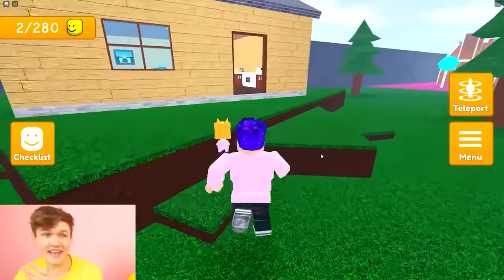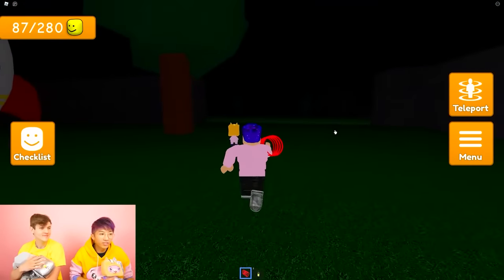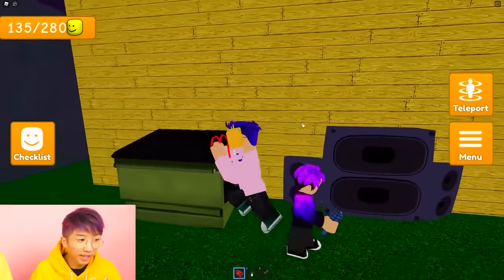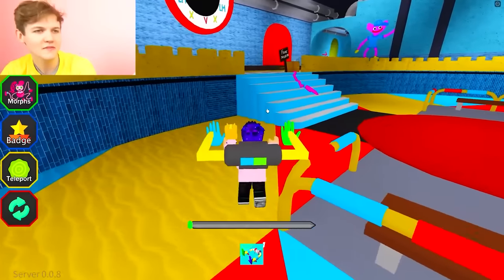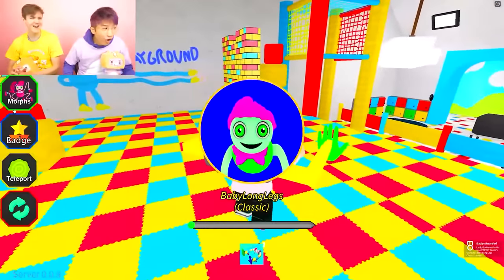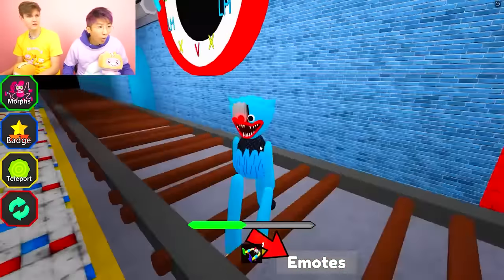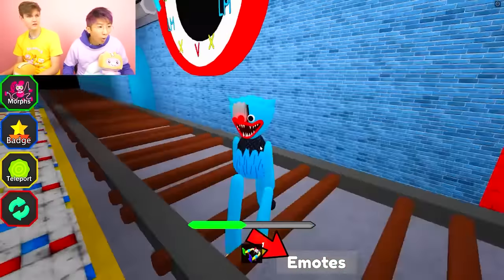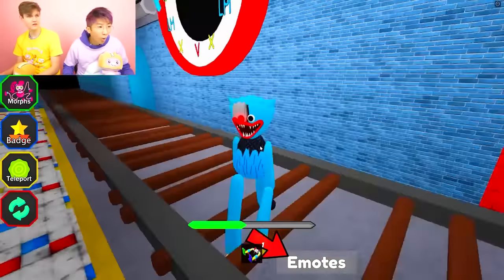CRAZIEST FIND THE ____ GAMES ON ROBLOX! (FIND DADDY LONG LEGS, MOMMY LONG LEGS MORPHS & MORE!)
LankyBox World!